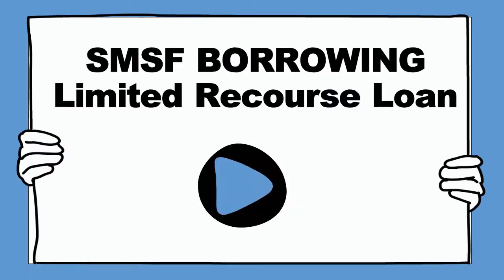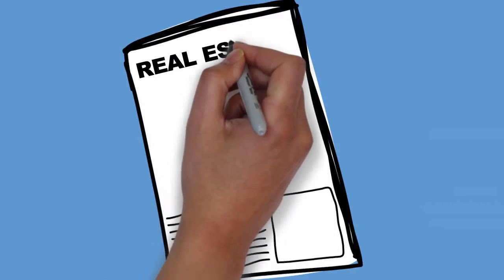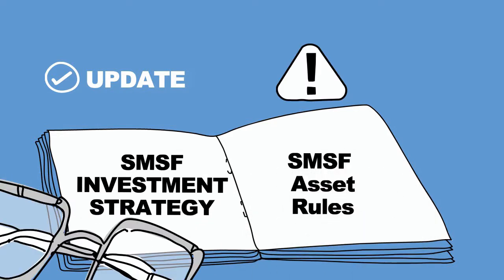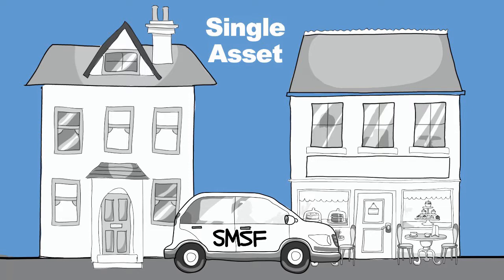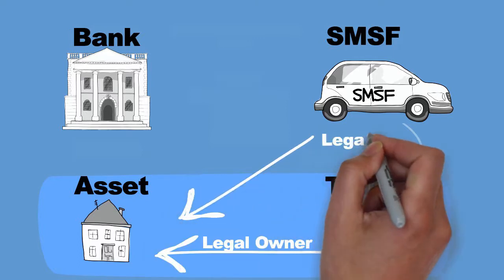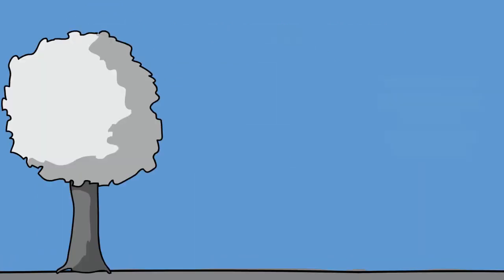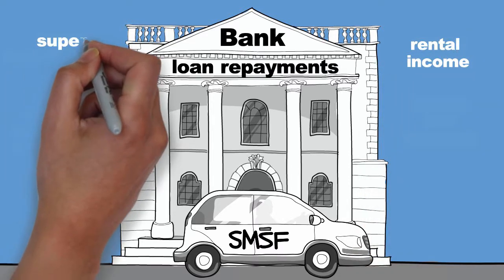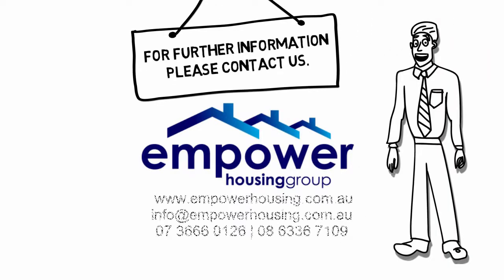Empower Housing Group's NRAS Video Channel (National Rental Affordability Scheme)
Empower Housing Group is an Australia-wide packager of new investment properties located throughout Perth, Broome and Queensland. Packagers of multiple NRAS incentives on Duplexes and Dual Occupancy. NRAS annual incentives/payments are $10,661+ and are tax-free. Empower Housing Group's Directors are Real Estate Agents and Mortgage Brokers specialising in SMSF and NRAS.